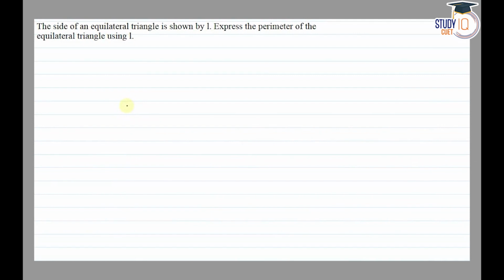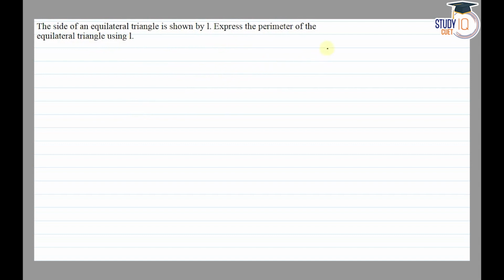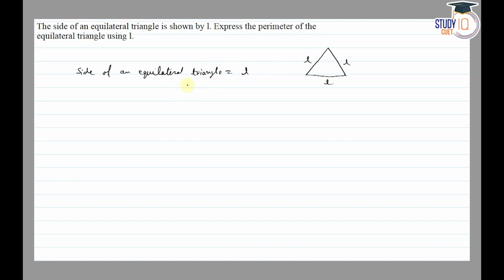NCERT Solutions Class 6 Maths Chapter 11 Exercise 11.2 Question No.1 | Algebra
*Question* -
The side of an equilateral triangle is shown by l. Express the perimeter of the equilateral triangle using l.

In this video, we provide a comprehensive solution to Exercise 11.2 Question No.1 from Chapter 11 of Class 6 Maths NCERT textbook, focusing on algebraic problem-solving. Follow along as we guide you through the step-by-step solution, simplifying the process and enhancing your understanding of algebra concepts. Join us to master algebra with confidence.